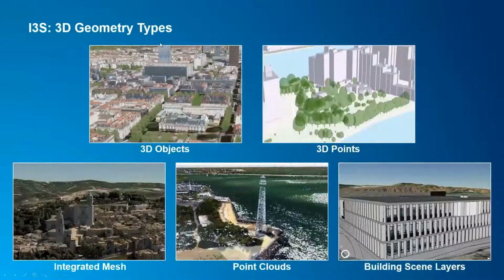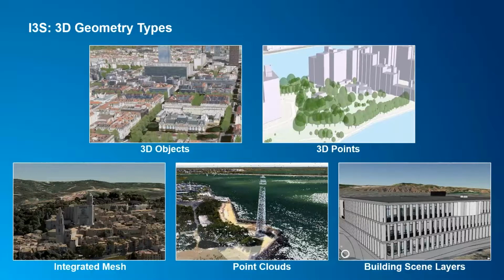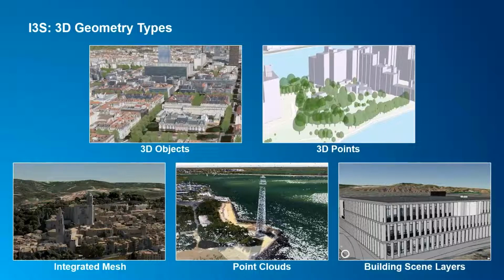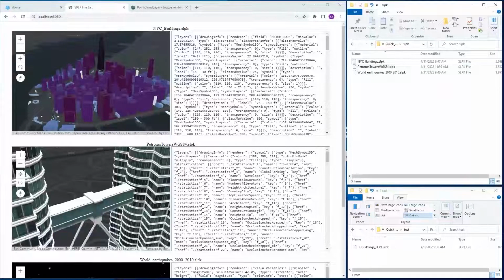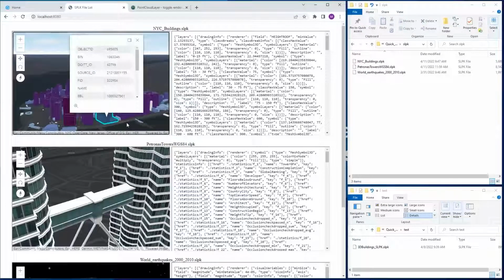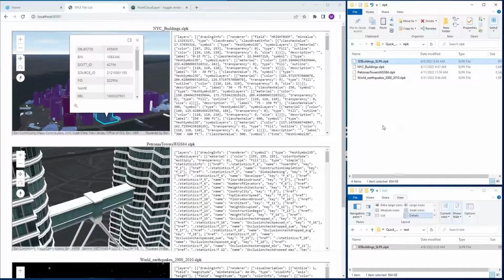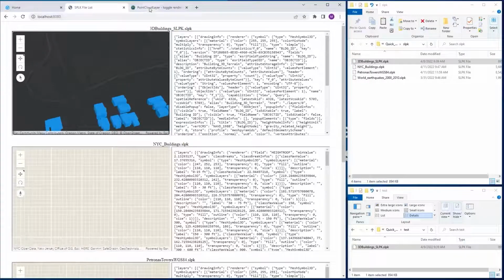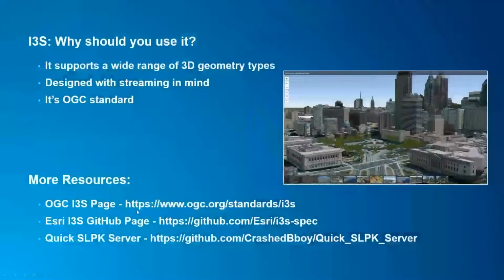I3S: A Web Optimized Format for Large 3D Data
Matt Berra, Esri

Esri has been collaborating with the OGC community on Indexed 3D Scene Layers (I3S) since 2017. As a format that was specifically designed for the rapid streaming of large caches of 3D data over the web, the I3S dataset could integrate as part of a cloud-native focused geospatial solution.